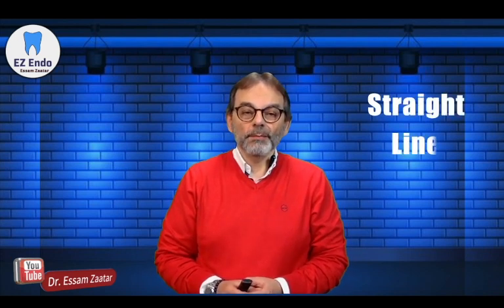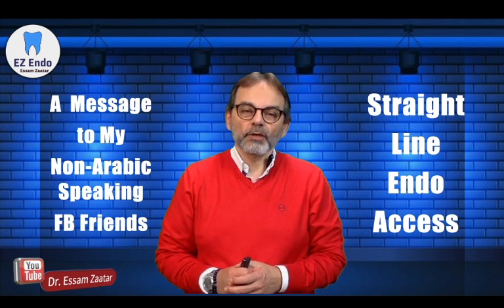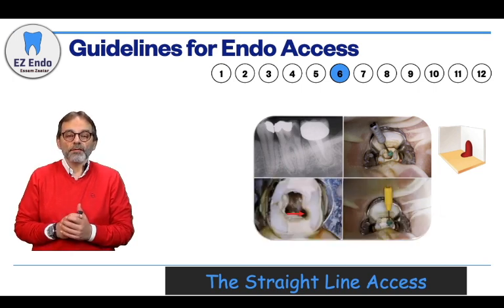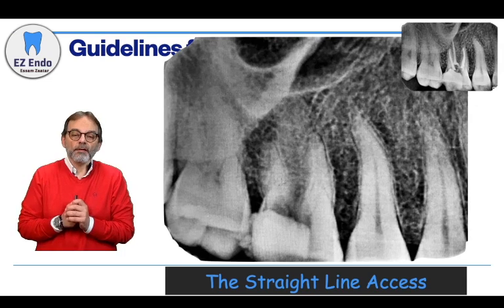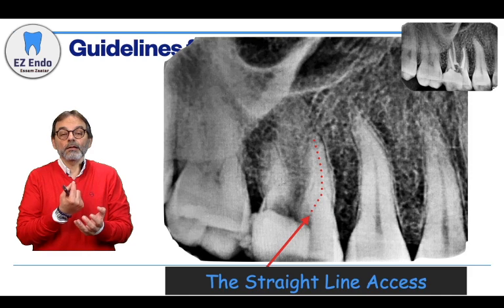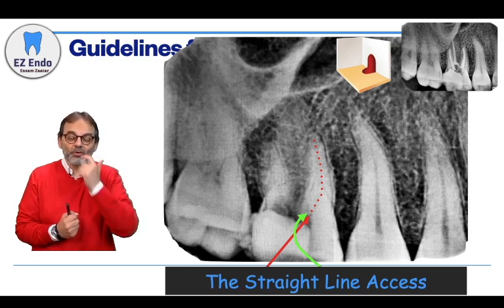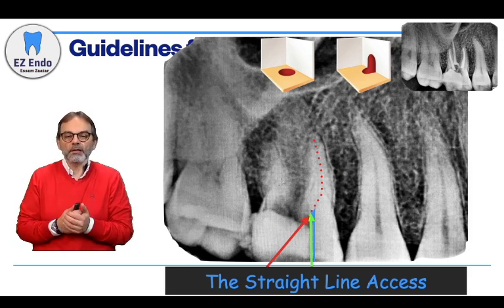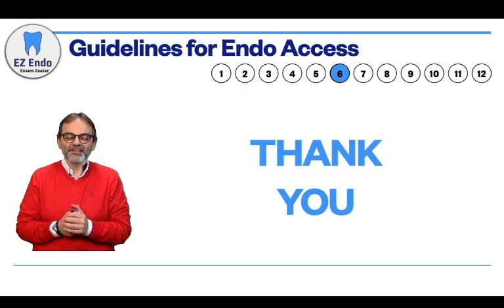A quick one in English about "Straight Line Access" with evil advice to educators too!!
You may want NOT to do so to your students ha ha ...